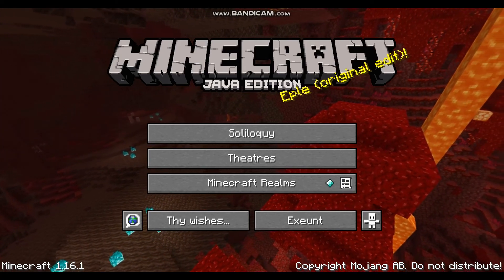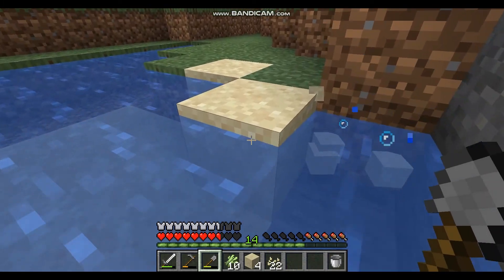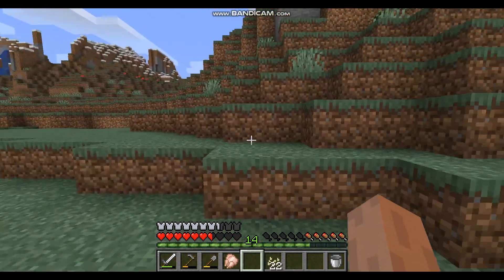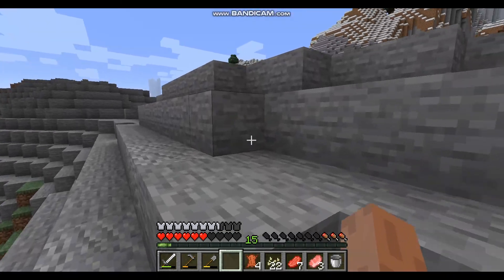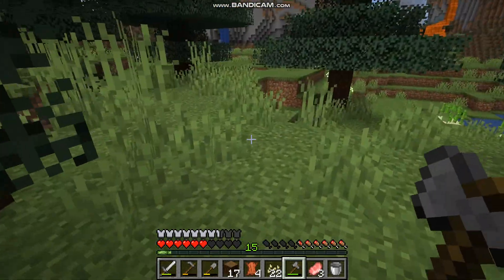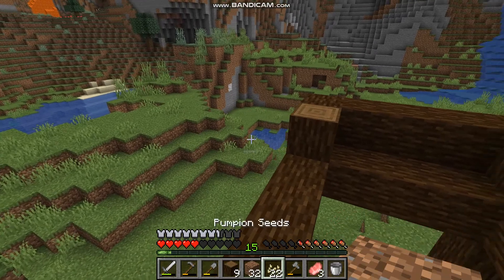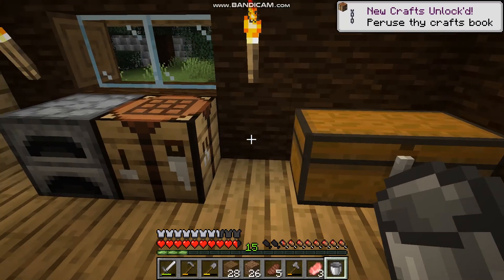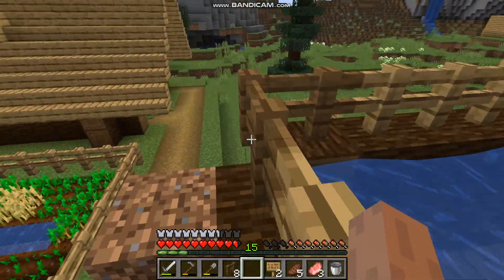further expansion Minecraft episode 5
today we attempt to build a chicken farm in minecraft.